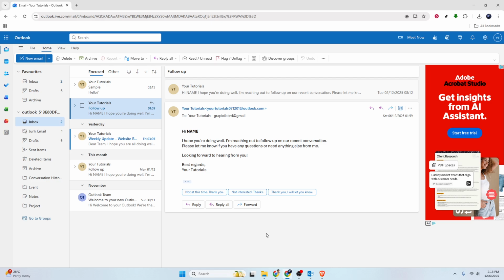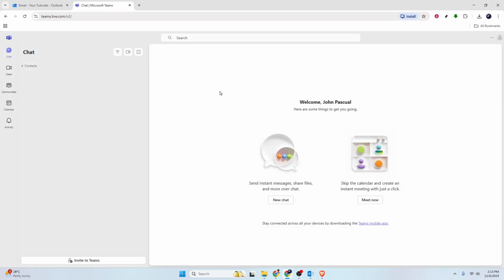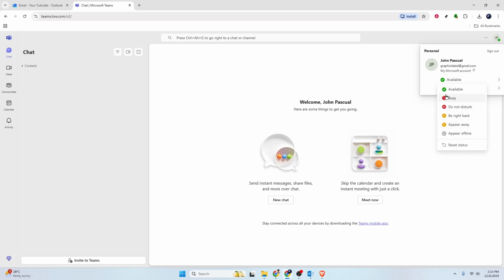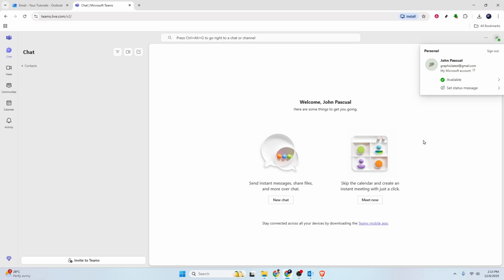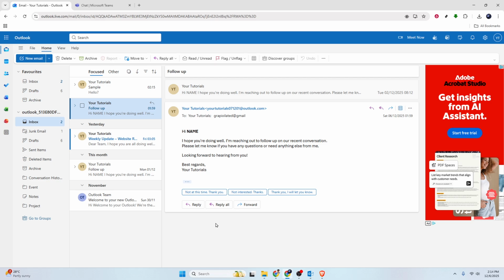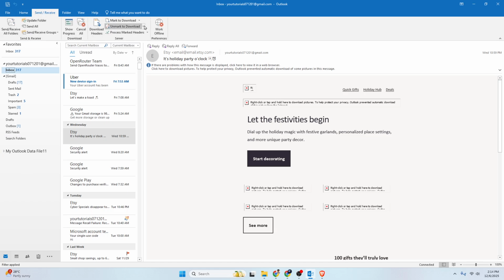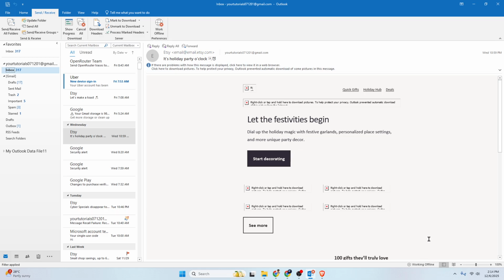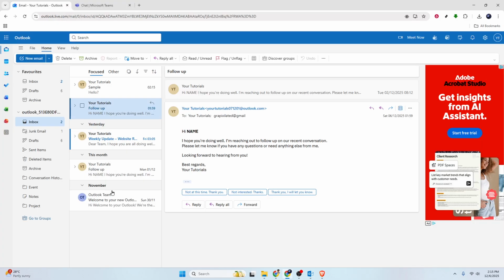How to Change Outlook Status (Offline, Online, Busy) – Easy Guide (2025)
Need to manually set or fix your Outlook status? This tutorial shows how to change Outlook status to Online, Busy, Do Not Disturb, or Offline — including Teams sync issues.

⏱️ Timestamps:
0:00 – Introduction
0:30 – View Current Status
1:00 – Switch to Online
1:30 – Set Busy / Do Not Disturb
2:00 – Fix “Working Offline” Problem
2:30 – Sync Status with Teams
3:00 – Reset Presence Settings
3:30 – Wrap-Up